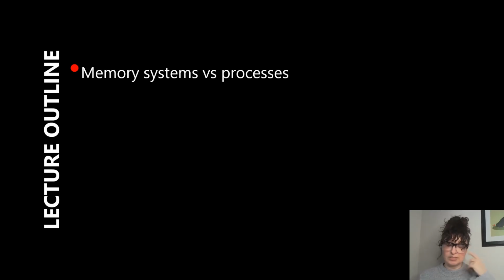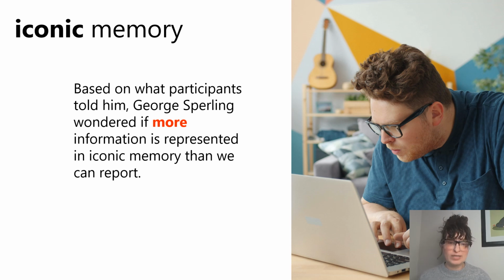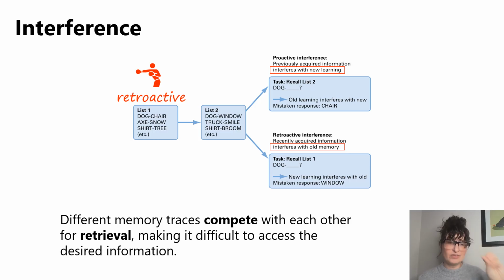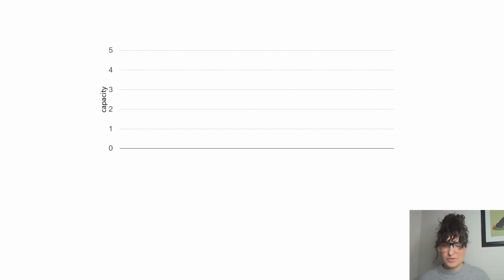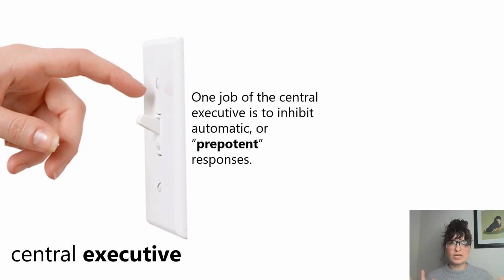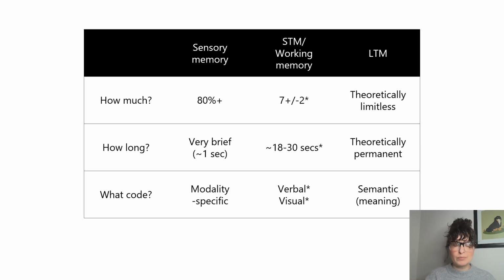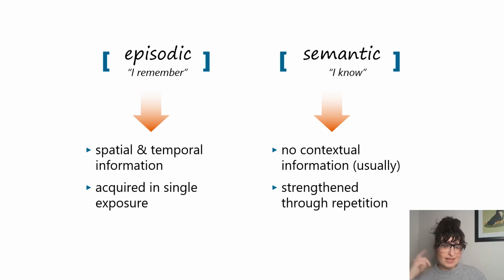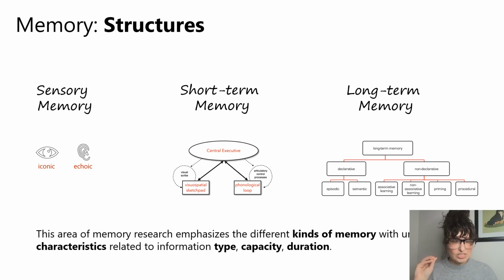PSYC2385 Memory 1